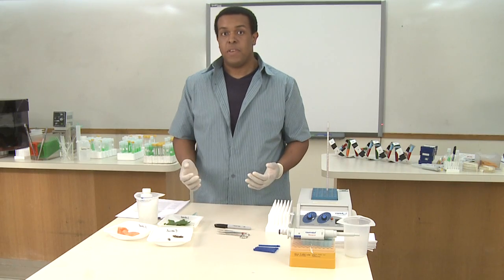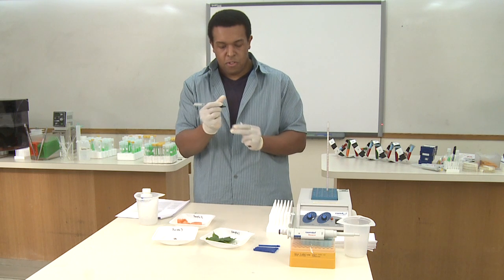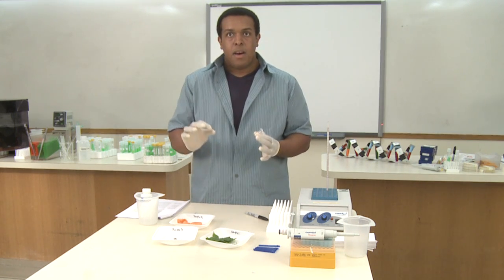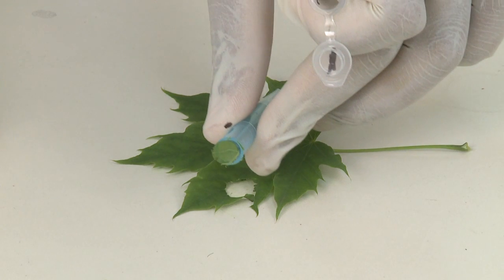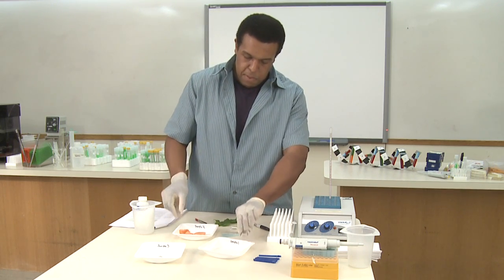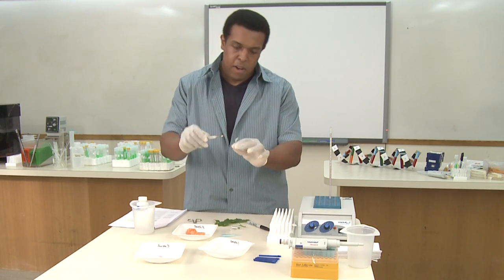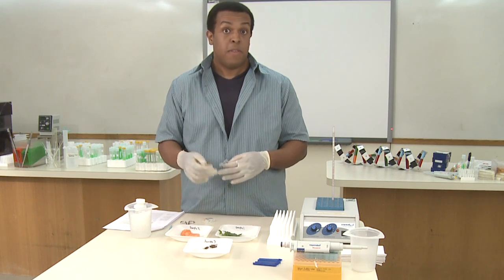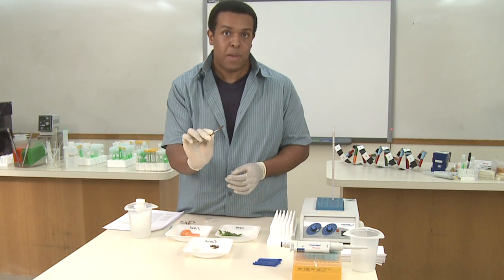DNA Isolation Step 1: Preparing the Sample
Jason Williams, DNA Learning Center, shows how to prepare an animal or plant sample for DNA isolation.

For more information and for the laboratory protocol, visit DNA Barcoding 101